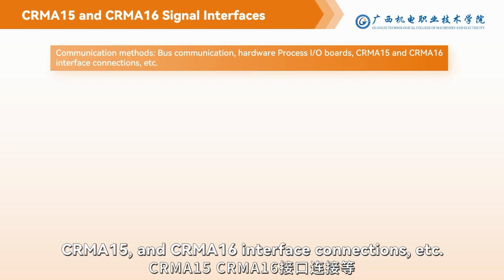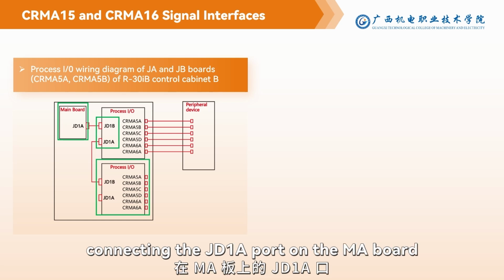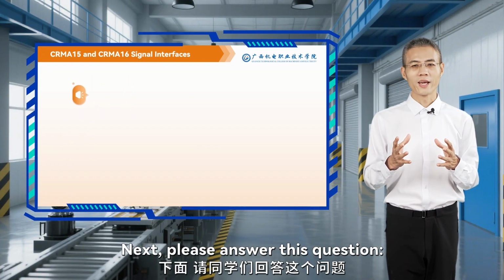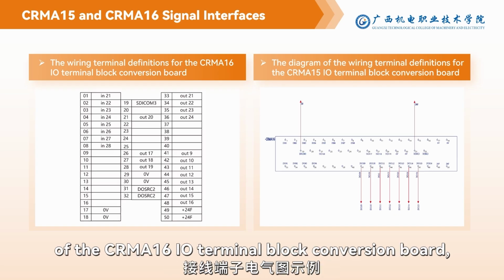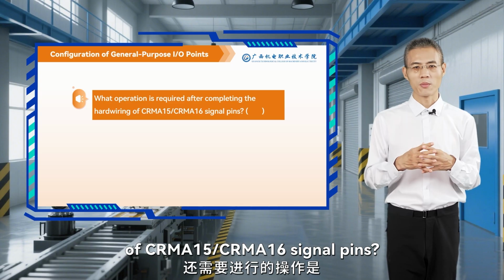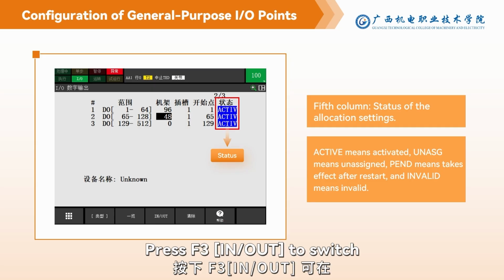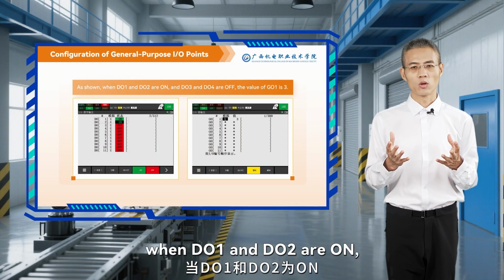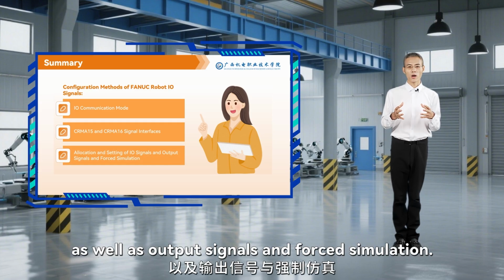1 2 Configuration of FANUC Robot IO Signals 1